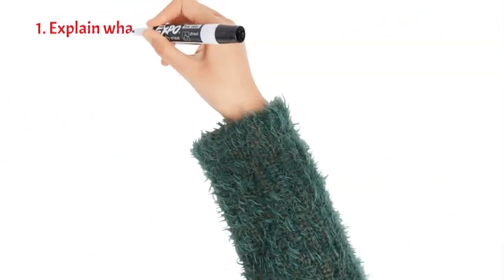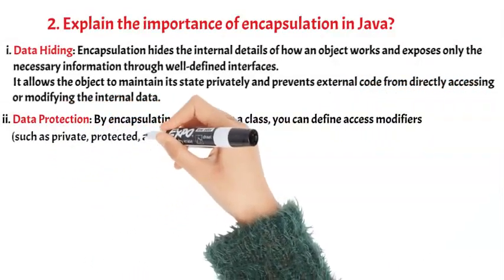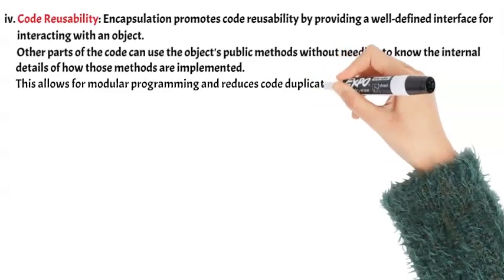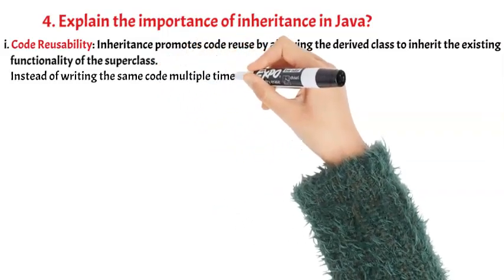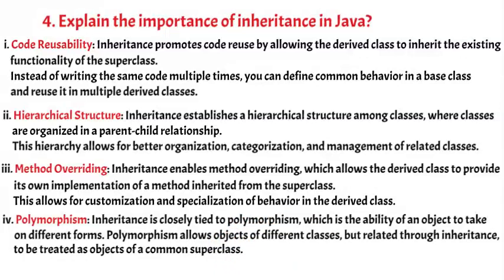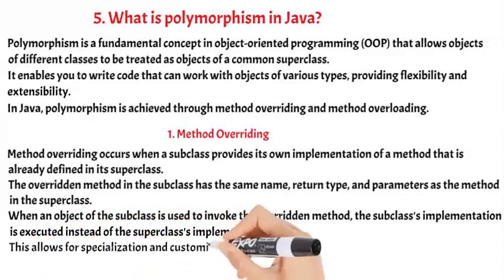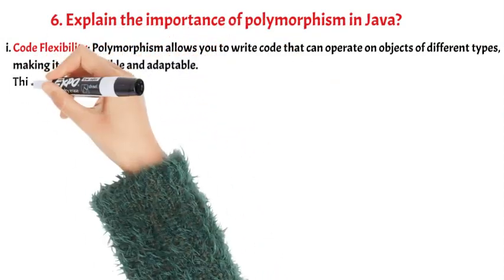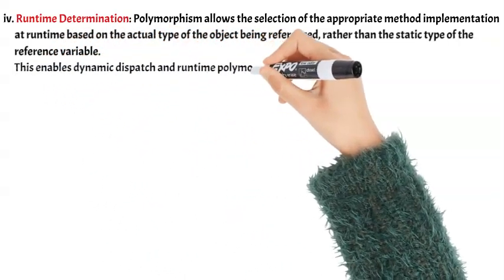#33: Java Interview Questions and Answers | OOP { Encapsulation, inheritance, polymorphism}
00:08 Explain what is encapsulation?
00:39 Explain the importance of encapsulation in Java?
02:31 What is inheritance?
03:20 Explain the importance of inheritance in Java?
04:55 What is polymorphism in Java?
06:53 Explain the importance of polymorphism in Java?